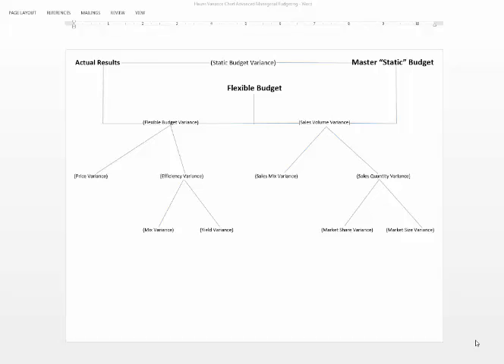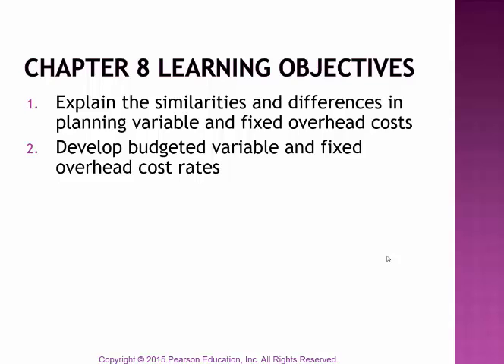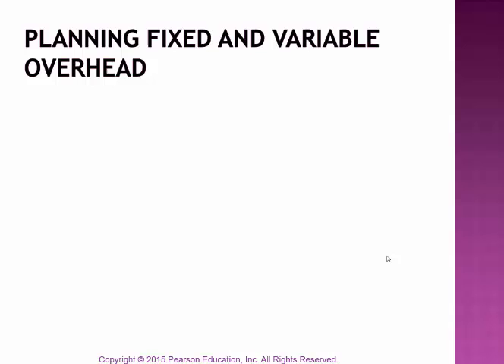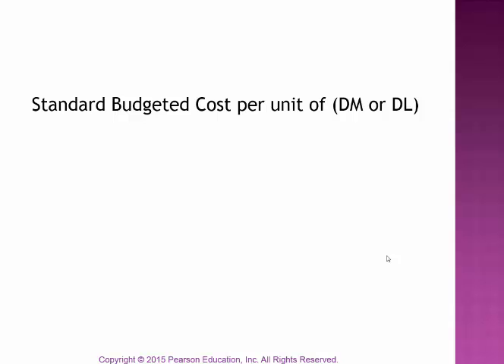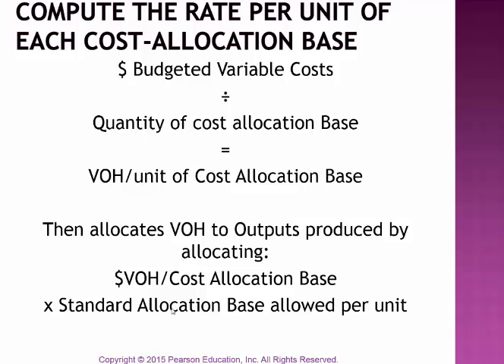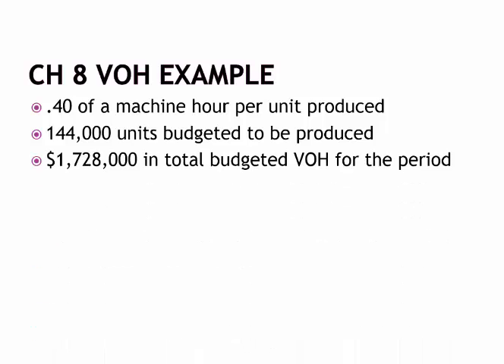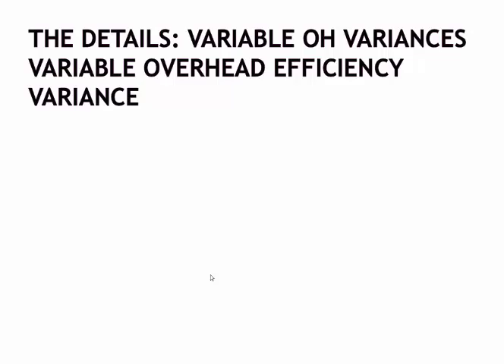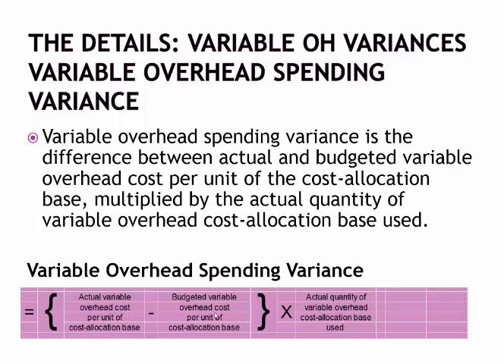ACC4060 CH 8 Intro to OHD Variances Variable Sl 1 to 14